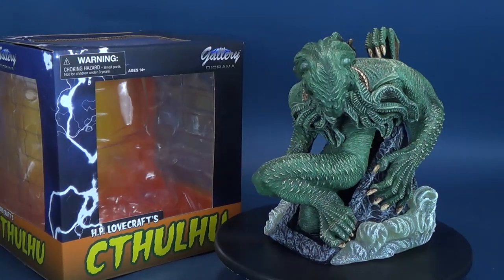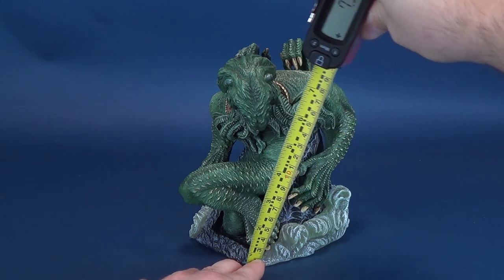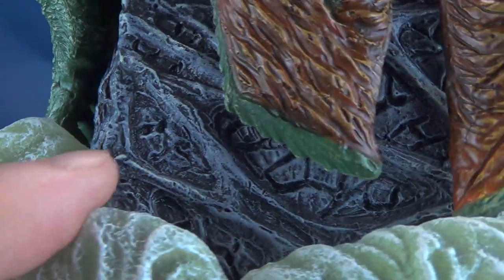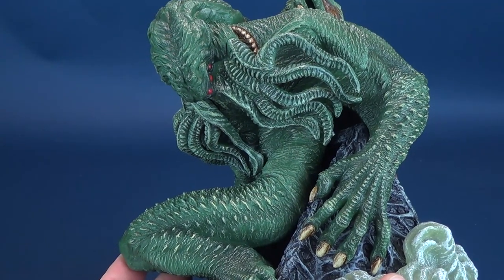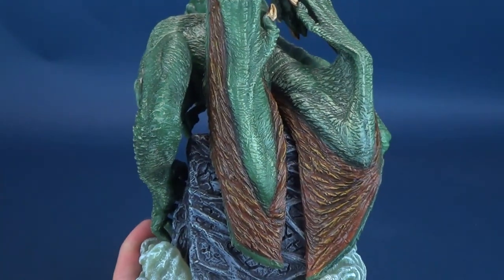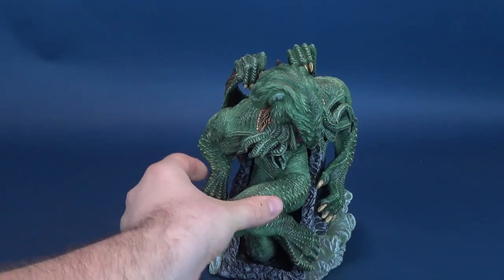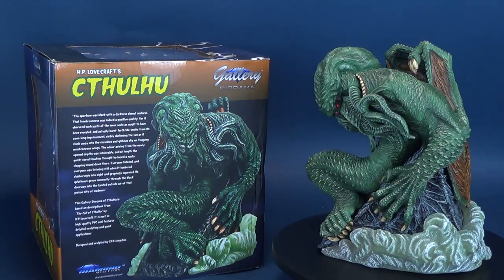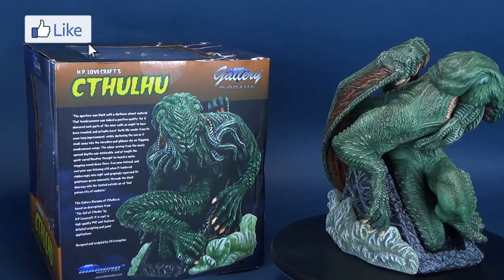Diamond Select H.P Lovecrafts Cthulhu Gallery Statue | Video Review